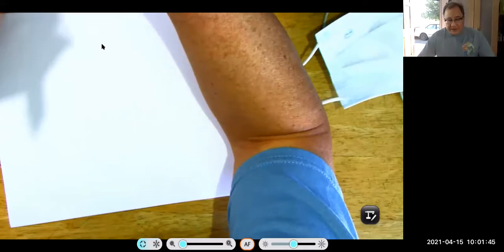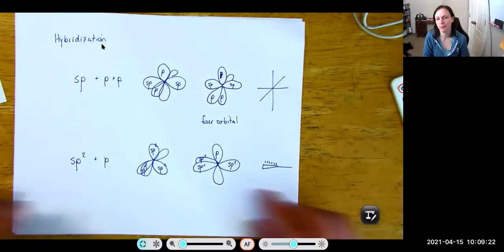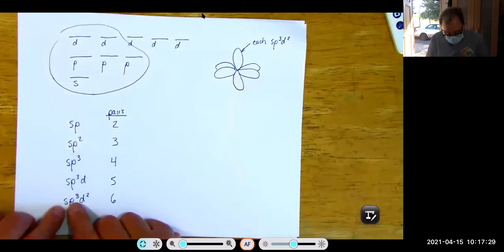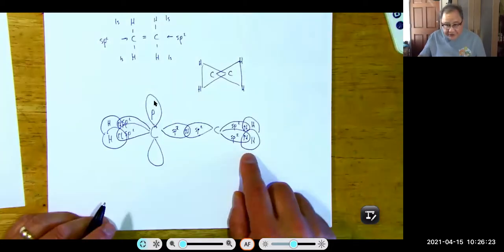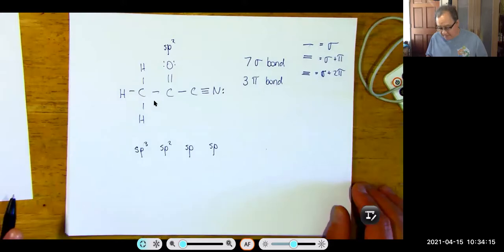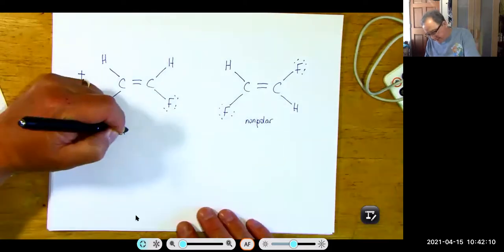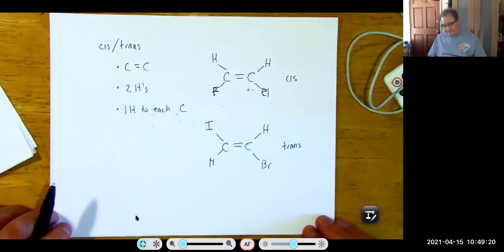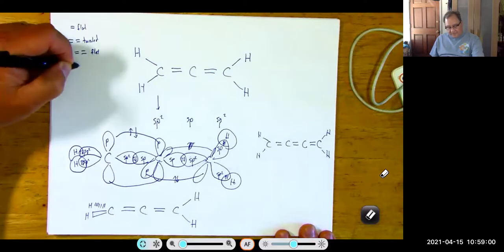Chem 1A Morning 04 15 21 Valence Bond Theory